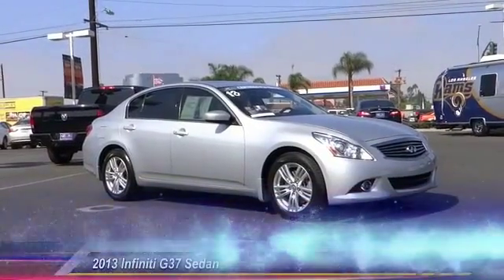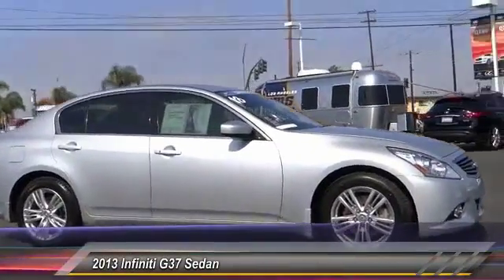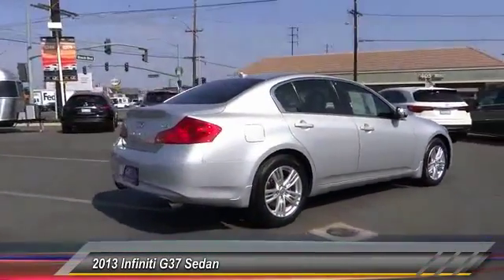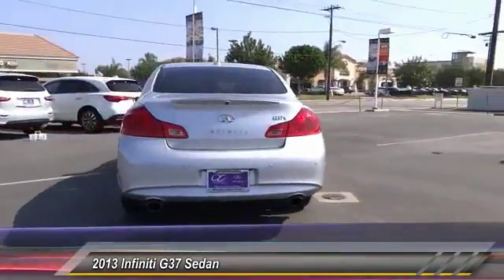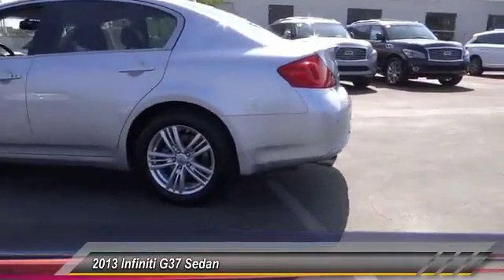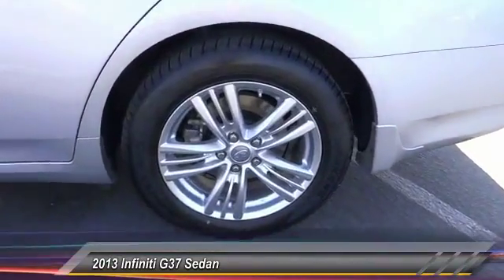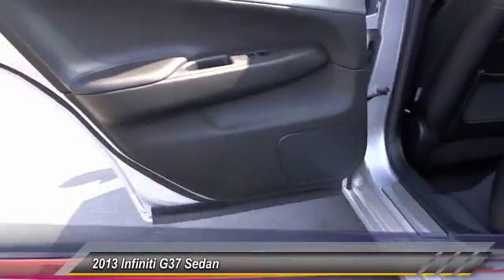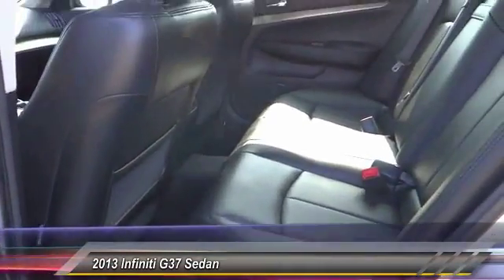2013 Infiniti G37 Sedan NEWPORT BEACH,SEAL BEACH,COSTA MESA,HUNTINGTON BEACH,WESTMINSTER P3061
2013 Infiniti G37 Sedan 4dr x AWD

ORANGE COAST INFINITI, PROUDLY SERVING NEWPORT BEACH, SEAL BEACH, COSTA MESA, HUNTINGTON BEACH, WESTMINSTER, AND SURROUNDING CALIFORNIA LOCATIONS. THIS SILVER 2013 Infiniti G37 SEDAN IS EQUIPPED WITH A 3.7L DOHC 24-valve V6 aluminum engine -inc: variable valve event & lift (VVEL), AUTOMATIC TRANSMISSION, AND RECEIVES AN ESTIMATED 18 City/25 Hwy MPG. WESTMINSTER, CA 92683. CARFAX Certified 1-Owner 2013 Infiniti G37 SEDAN 4dr x AWD *FACTORY CPO*, *328HP 3.7L V6*, *HIGH PERFORMANCE*, *AWD*, *PREMIUM PACKAGE*, *CLEAN CARFAX*, *NON SMOKER*, *NAVIGATION*, *MOON ROOF*, *BLUETOOTH WIRELESS*, *PARKING SENSORS*, *BACKUP CAMERA*, *PREMIUM BOSE SOUND SYSTEM*, *XM SATELLITE RADIO*, *PWR TILT & TELESCOPIC STEERING WHEEL w/MEMORY*, *HEATED SEATS*, *LOW MILEAGE*, *LOTS OF SPACE*, *SHOW ROOM CONDITION*, and *CARFAX BUY BACK GUARANTEED*. How tempting is this wonderful 2013 Infiniti G37? Infiniti Certified Pre-Owned means you not only get the reassurance of up to a 6yr/unlimited mileage warranty, but also a 167-point inspection/reconditioning, complimentary first year basic maintenance, 24/7 roadside assistance, trip-interruption services, free 3-month trial subscription to SiriusXM Satellite Radio, complimentary service courtesy vehicle, complimentary oil/filter change, and a complete CARFAX vehicle history report. This terrific Infiniti is one of the most sought after used vehicles on the market because it NEVER lets owners down. Stock #: P3061 | VIN: JN1CV6AR8DM762976 | 2013 Infiniti G37 Sedan 4dr x AWD AIR CONDITIONING POWER WINDOWS Orange Coast Infiniti